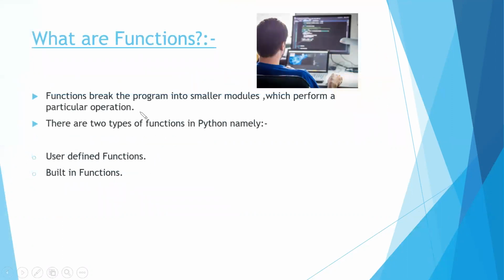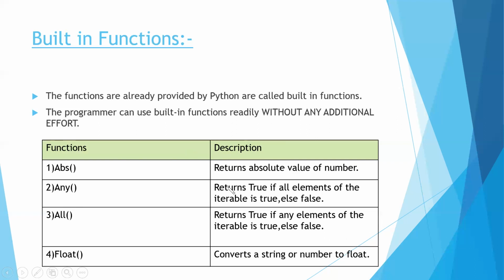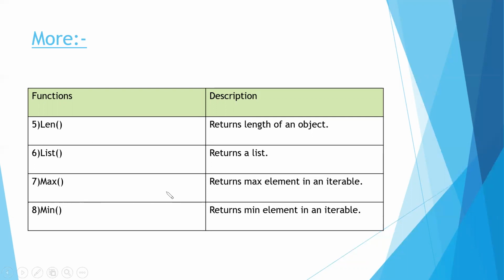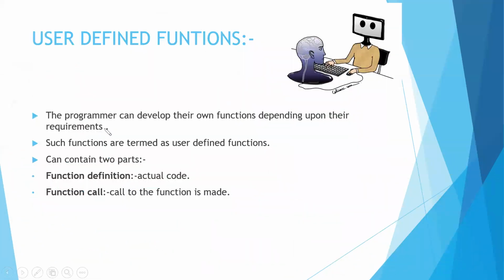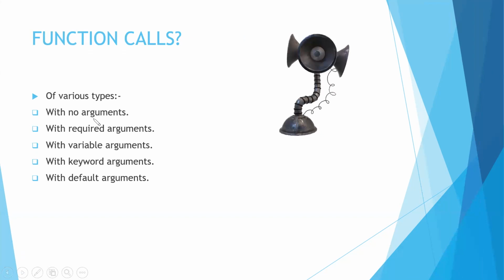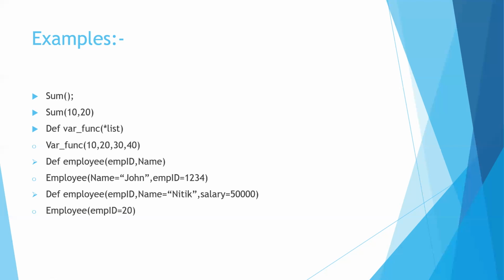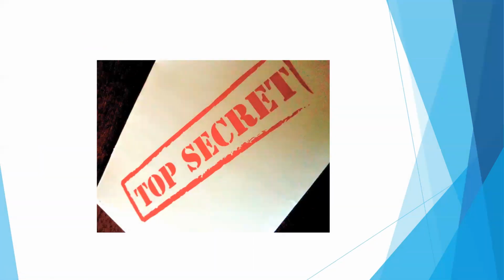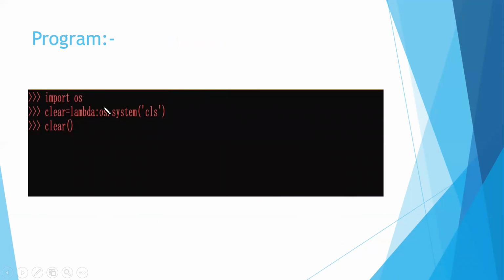Functions in Python.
Hello friends ,here we are  going to discuss.
Anonymous function.